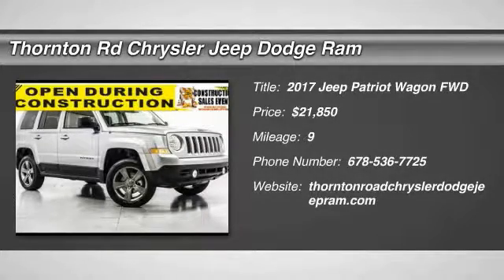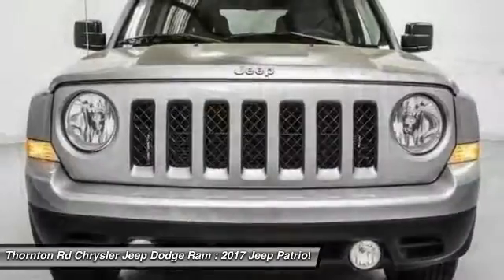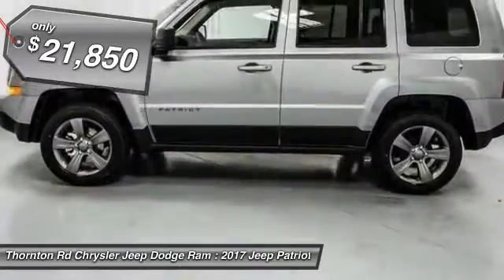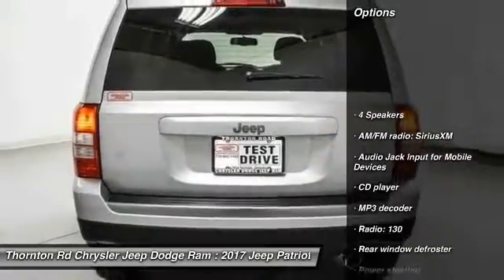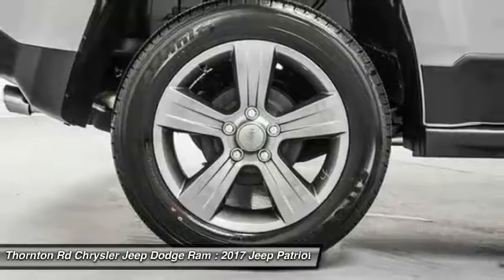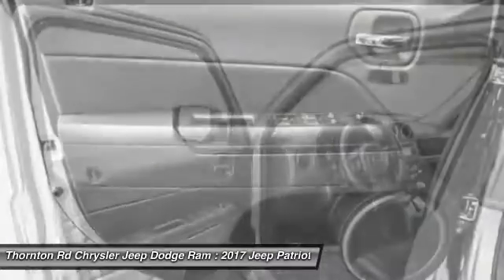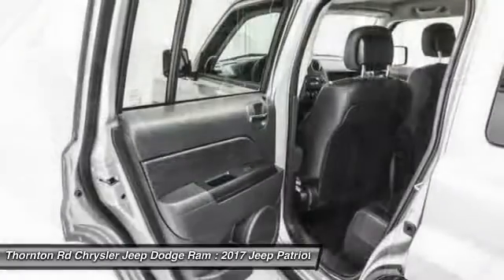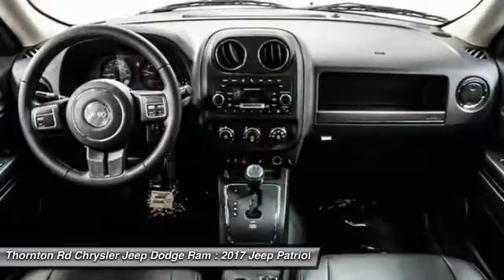2017 Jeep Patriot Lithia Springs GA 171139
SPORT! BLUETOOTH! AM/FM/CD! SAT RADIO! AUX INPUT! FOG LIGHTS! CRUISE CONTROL! AUTOMATIC HEADLIGHTS! POWER WINDOWS/LOCKS! POWER MIRRORS! CLOTH SEATS! KEYLESS ENTRY! LOW TIRE PRESSURE WARNING! SPLIT FOLDING REAR SEATS! AUTO-DIMMING REAR VIEW MIRROR! ROOF RAILS! STABILITY/TRACTION CONTROL! BRAKE ASSIST! 4.12 AXLE RATIO! AND MORE! Price does not include Tax, Title, License, Registration, and Doc Fee.  Customer must qualify for rebates - See Dealer for Details $500 - Chrysler Capital 2017 Bonus Cash **CH5 (exclu. NE). Exp. 11/30/2016, $500 - Southeast 2017 Bonus Cash SECHA. Exp. 11/30/2016, $1,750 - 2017 Retail Consumer Cash **CH1 (National exclu. GL,NE,WE). Exp. 11/30/2016